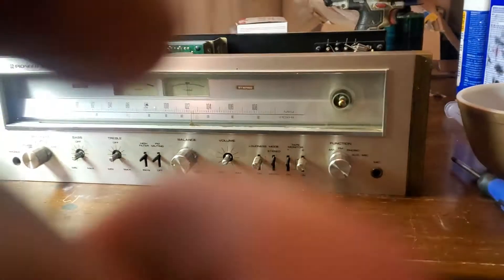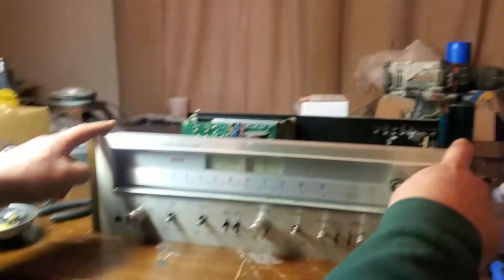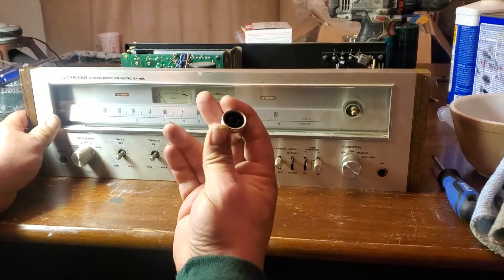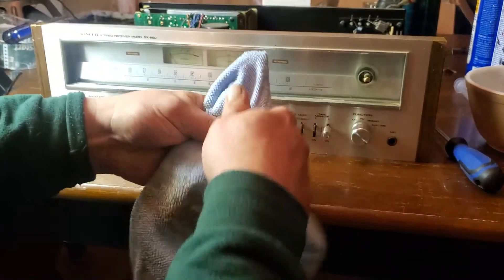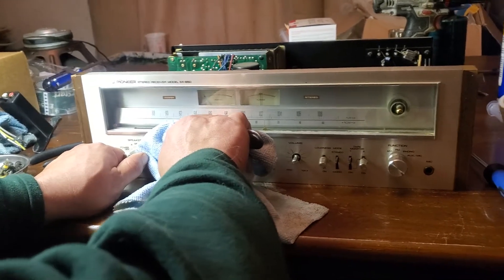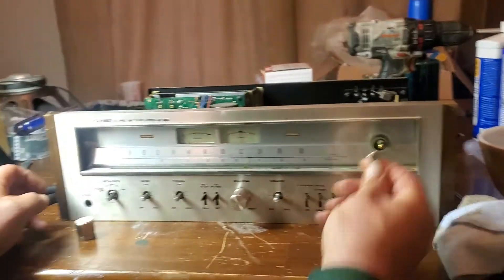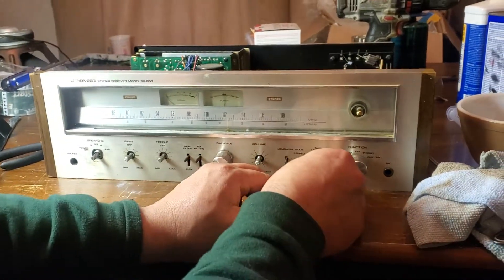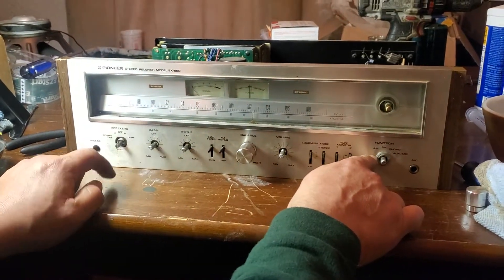Removing Knobs and Faceplate From Pioneer SX-650 super awesome filming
how to remove faceplate from Pioneer SX-xxx models and most vintage receivers